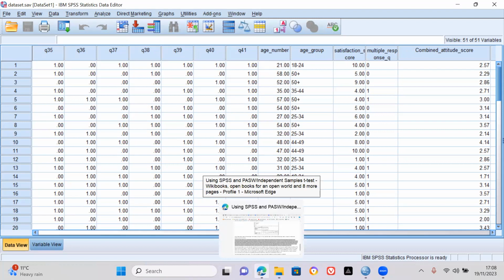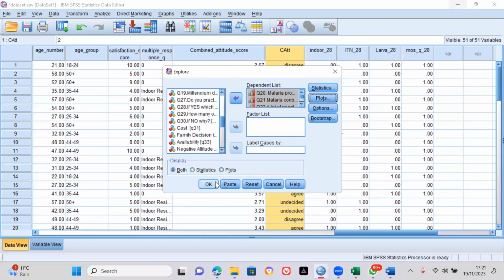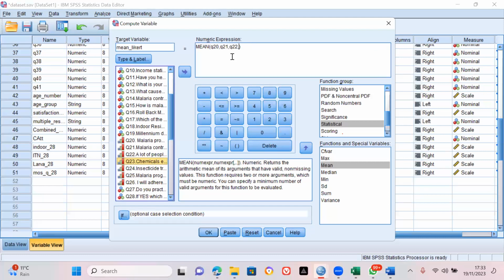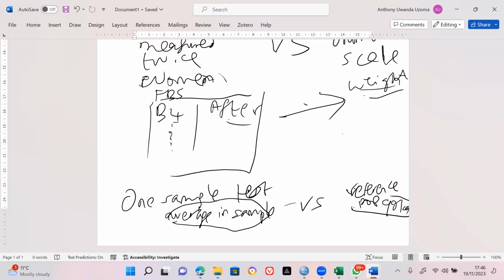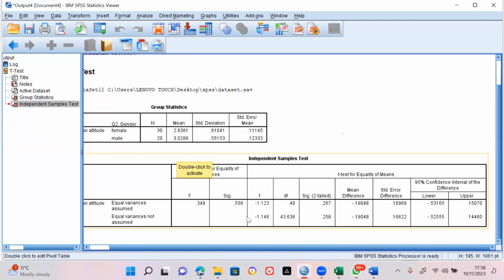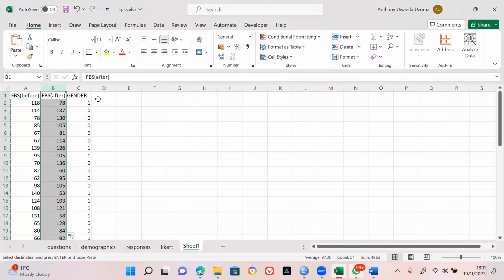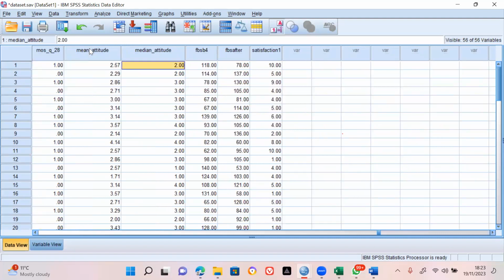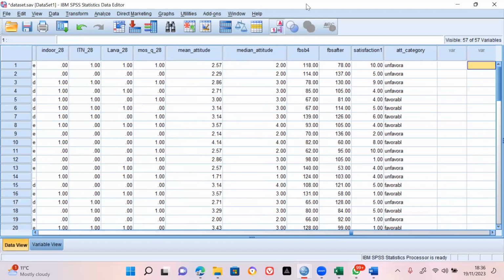How to analyse Survey/Questionnaire data using SPSS - Research Skills Series Part 2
Learn how to analyse a questionnaire using SPSS. A practical session using a pretested questionnaire was input into SPSS and analysed. Topics covered in this session include: interpreting Levene's test, one-sample t-test, two sample independent t-test, paired t-test, chi-square test, how summarize Likert scale data and how to regroup summarized Likert scale data into categories for cross tabulation